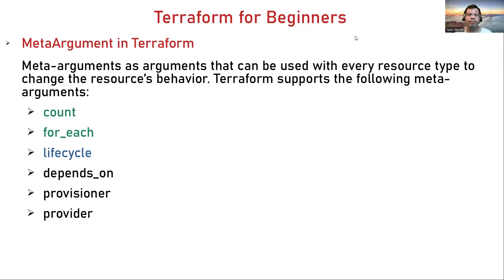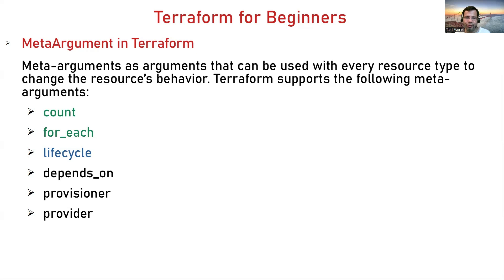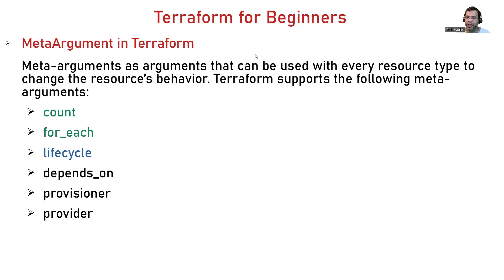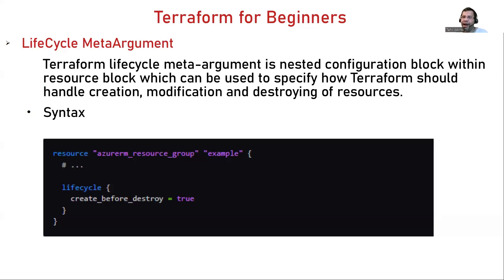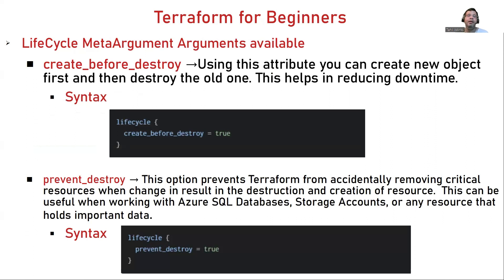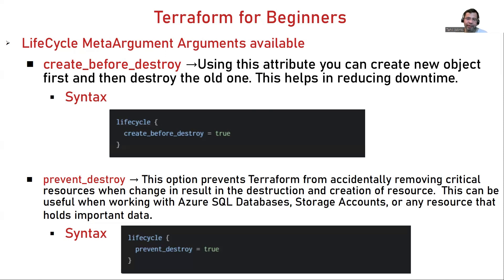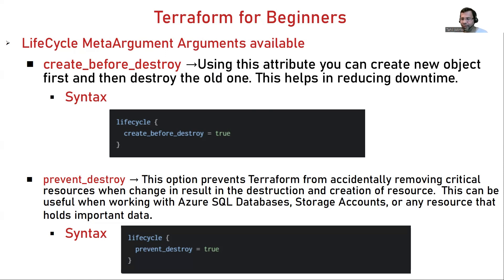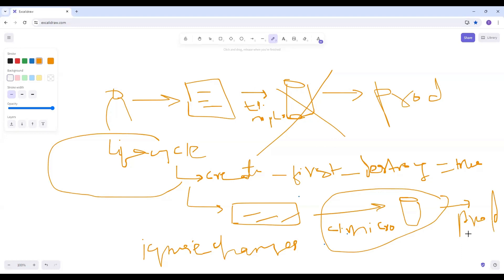📢What is Terraform - lifecycle meta-argument & How to use it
1. LifeCycle MetaArgument
2. Types of lifecycle Metaargument
3. Demo